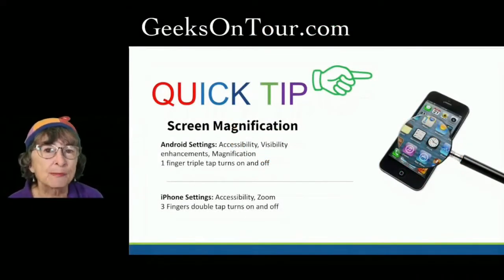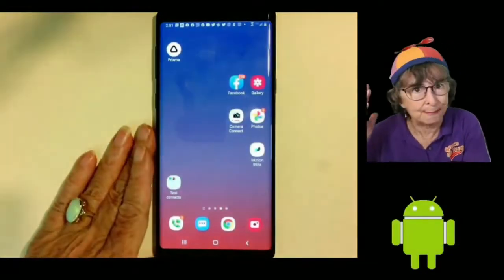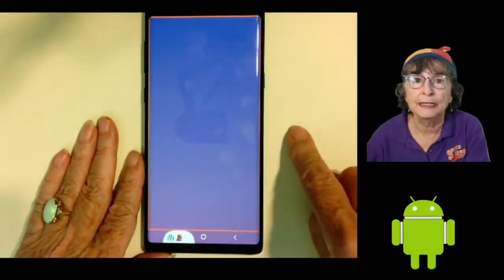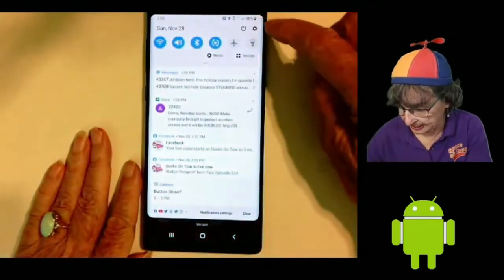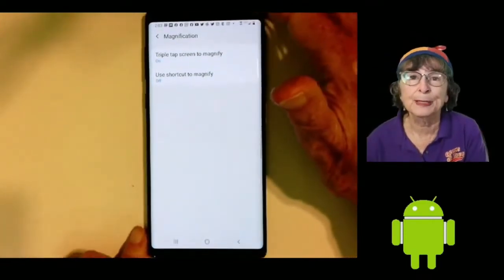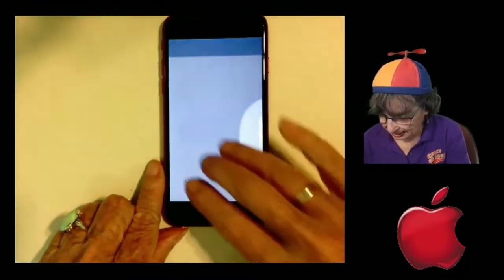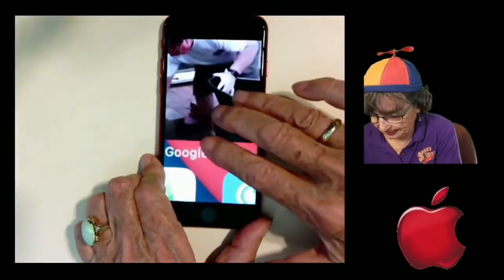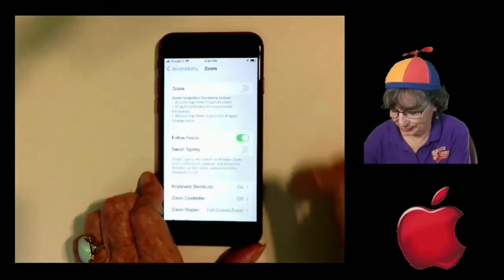Smartphone Screen Magnification Tutorial Video 720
You will learn how to magnify the screen on your smartphone.